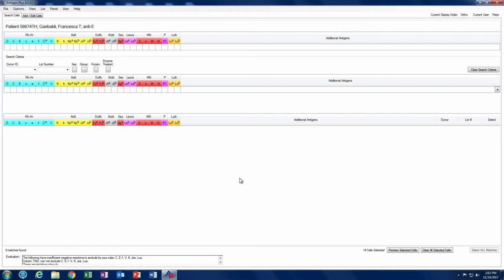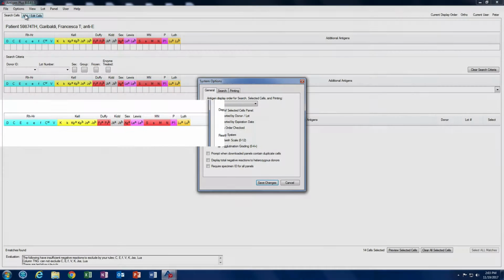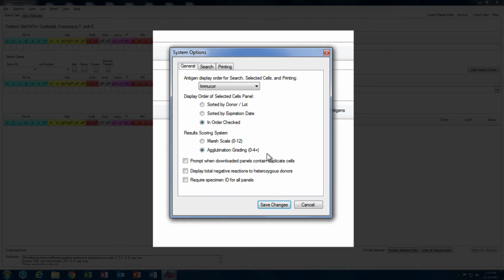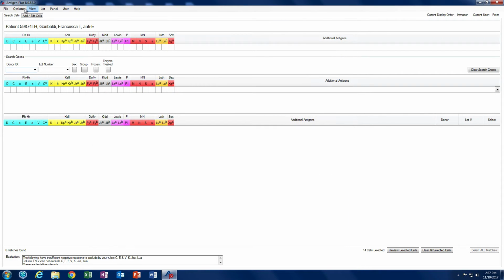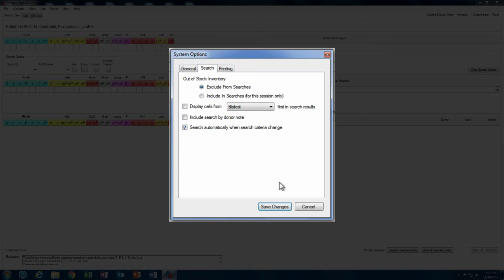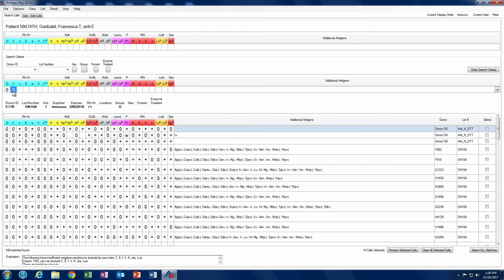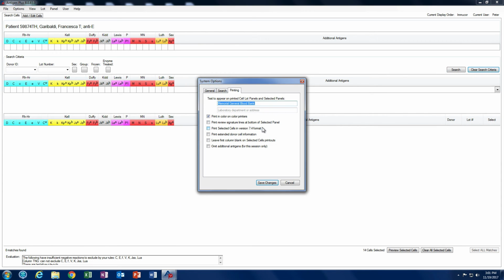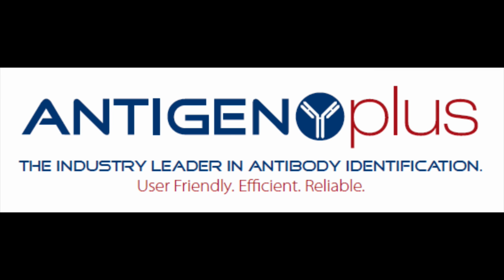System options in Antigen Plus Version 8.0